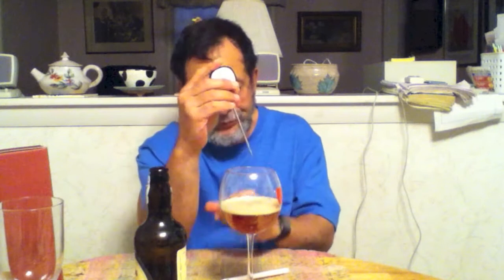Fullers Brewery Vintage Ale 2012 London, U.K.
Fullers Vintage Ale is a first class Old Ale style brewed by Fullers brewery in the U.K.
Sovereign hops and a special house yeast give it peach, raisin, figgy, and stone fruit taste. Whiskey-like  finish. Good for cellaring.